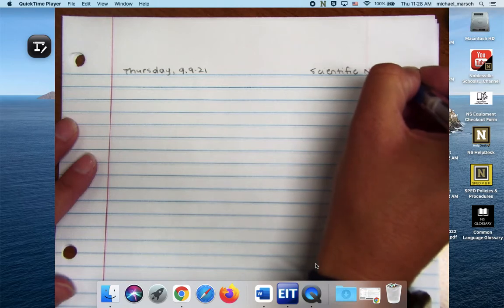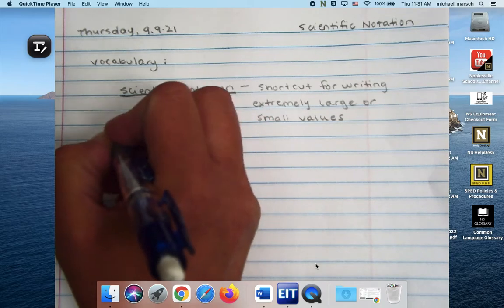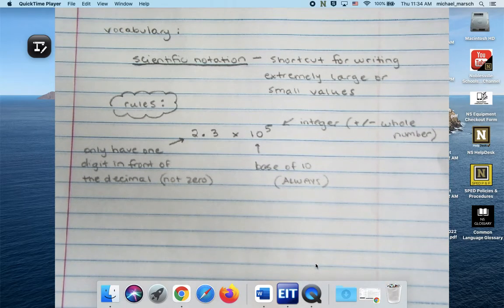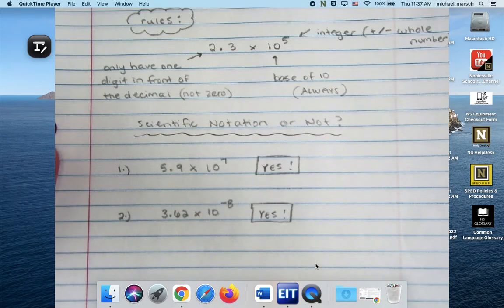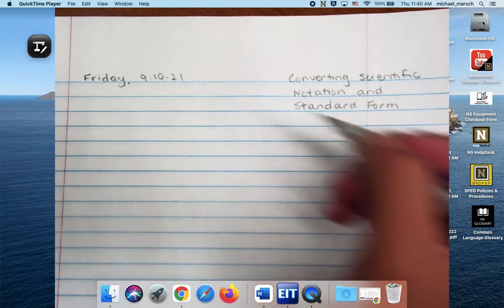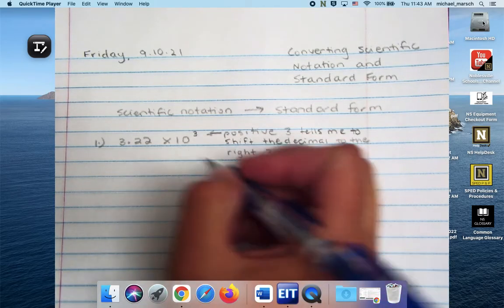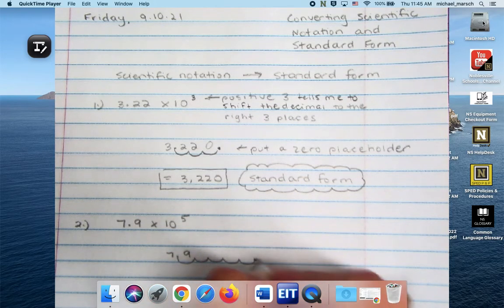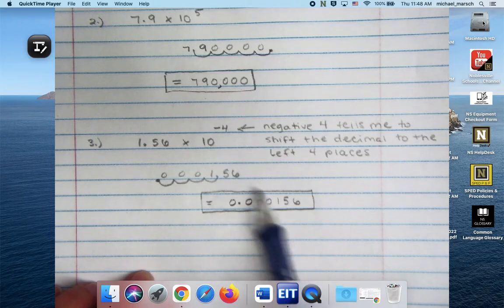Pre Algebra - Week 6 Scientific Notation and Conversions (part 1)